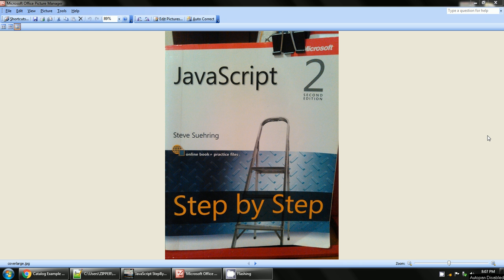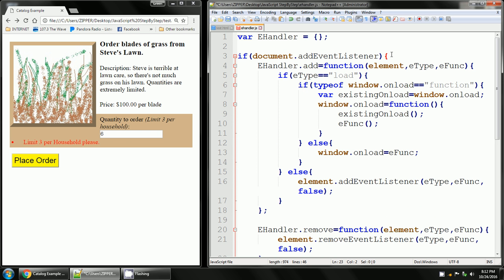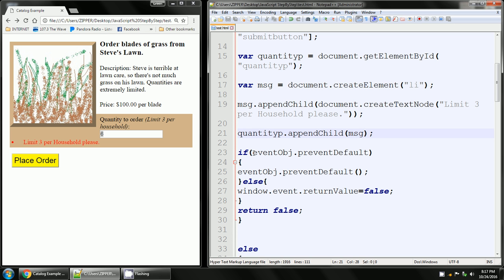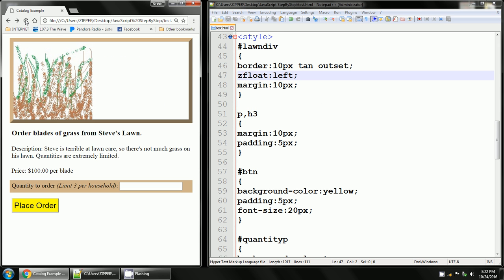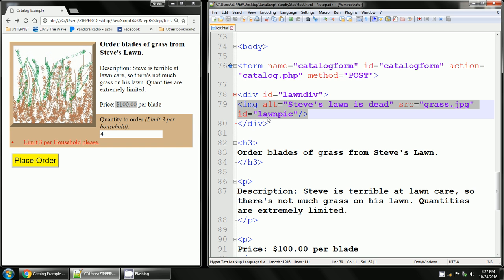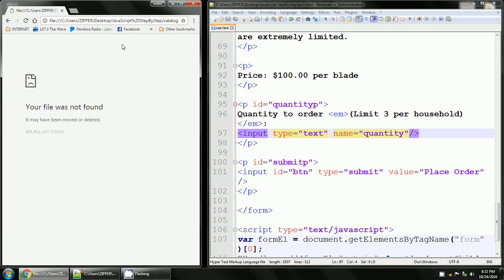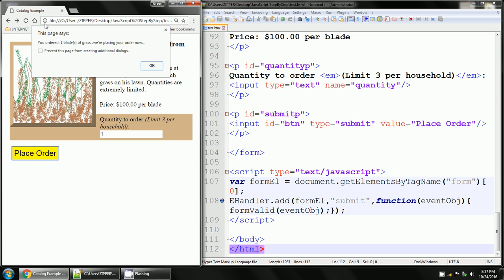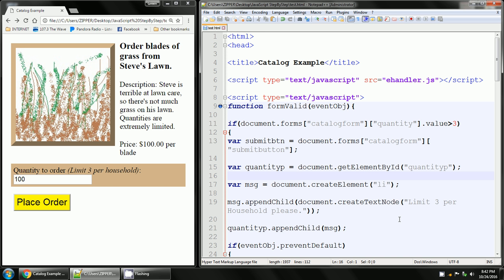PART1 catalog form js validation